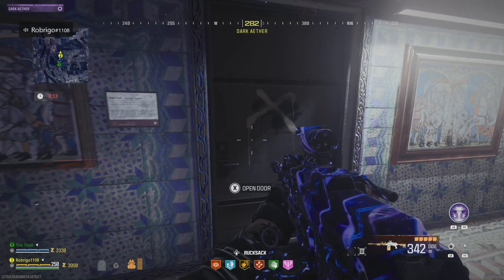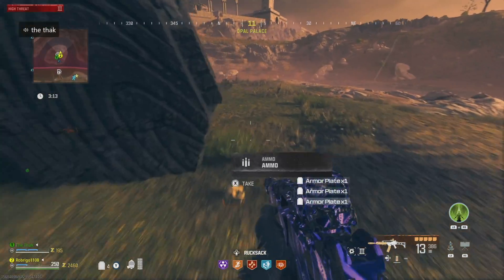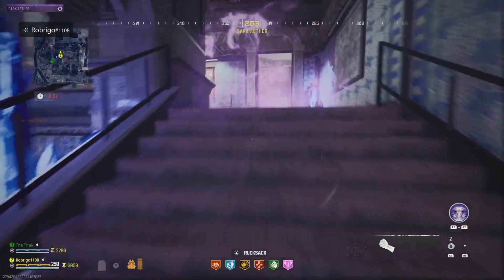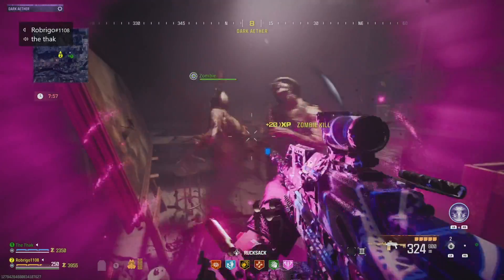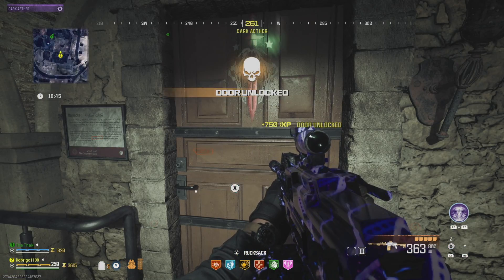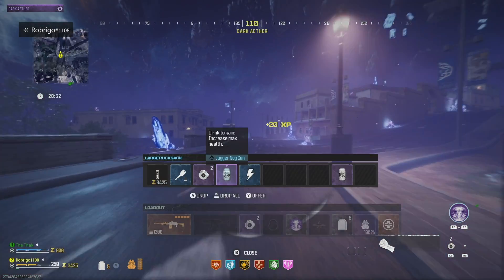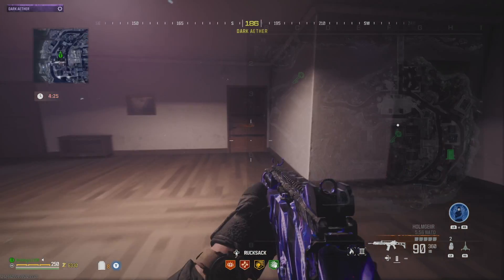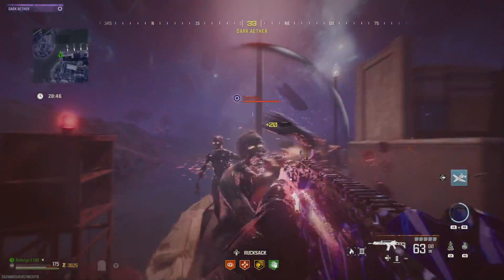Easy Wonder Weapon Cases in MWZ (Easter Egg Guide)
In this video we take a look at the keys easter egg in Call of Duty Modern Warfare Zombies. This is a super useful easter egg that can be completed in the dark aether which gives you an opportunity to grab some wonder weapon cases.

These weapon cases can be used on the spot or taken into a future game.